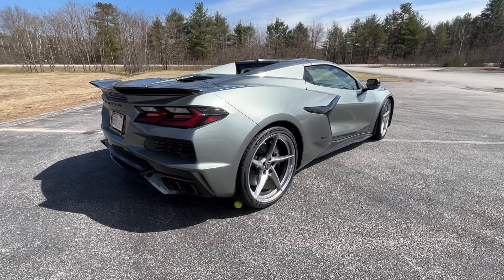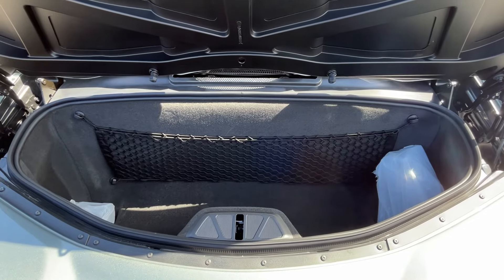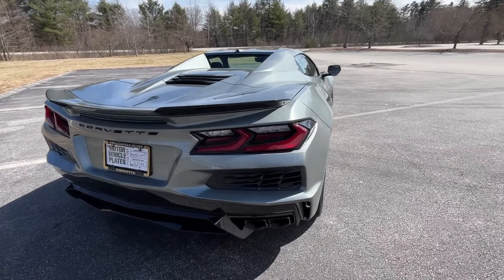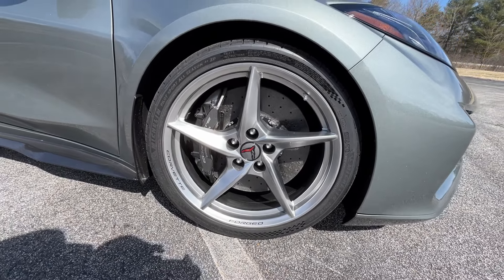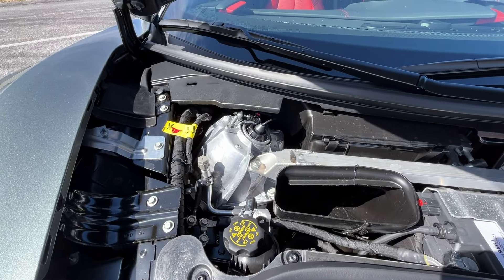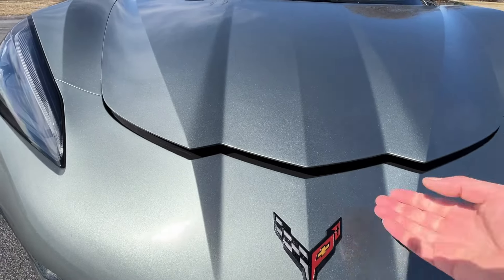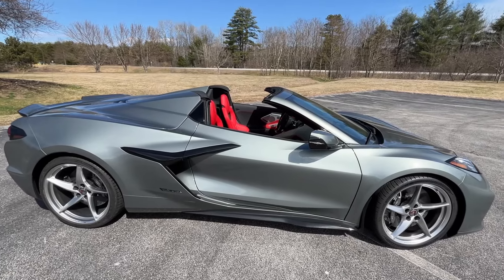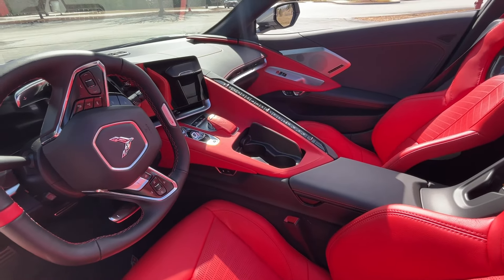Walk-Around Review, Inside and Out, Convertible Top Goes Down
Showing some of the many things I like about my 2024 Corvette ERay, what comes standard, and the extra-cost options I chose when I ordered it. Also, what feature I usually turn OFF!